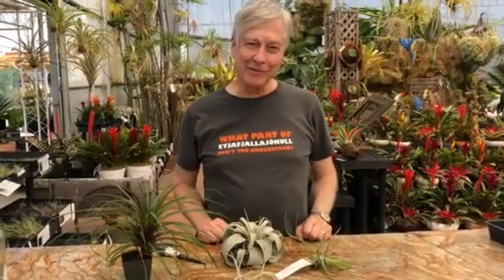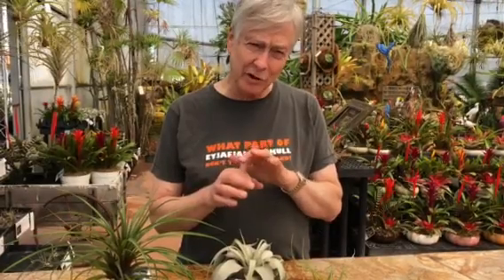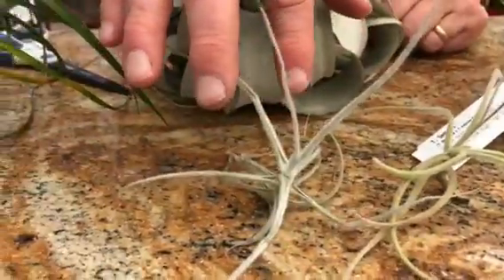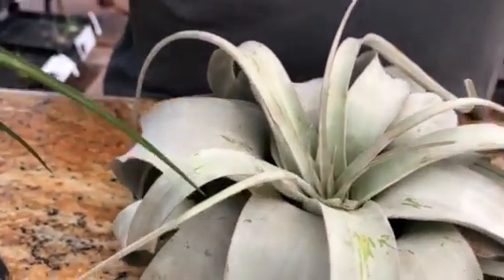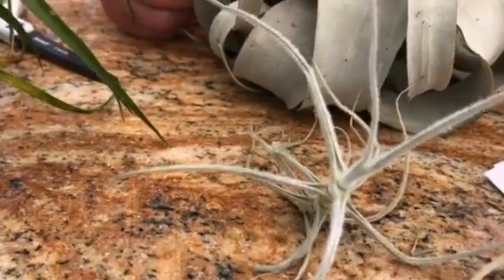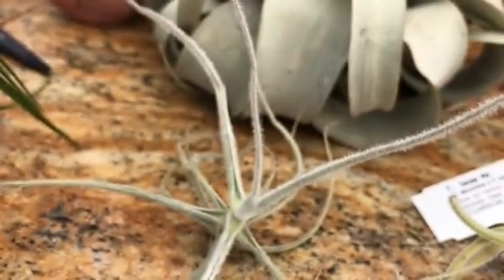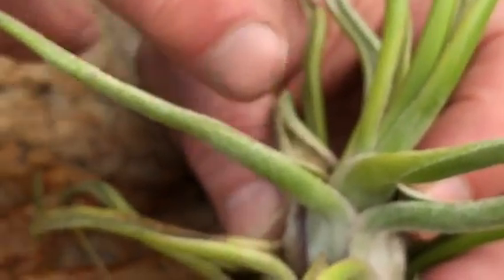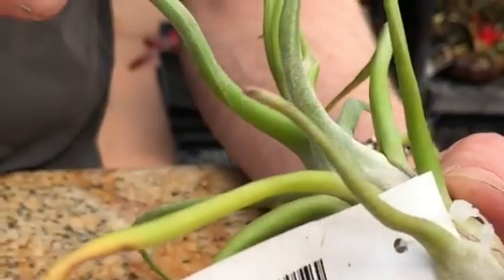An Intro to Trichomes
Paul shows us a few various ways trichomes can grow on plants, and how they help plants retain nutrients, water, and more!